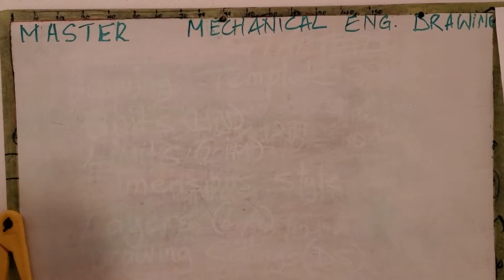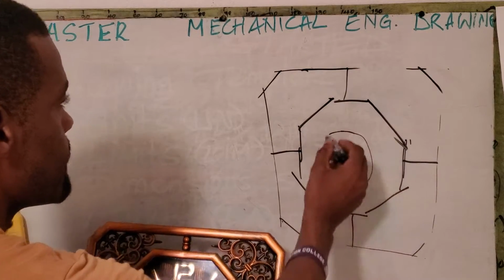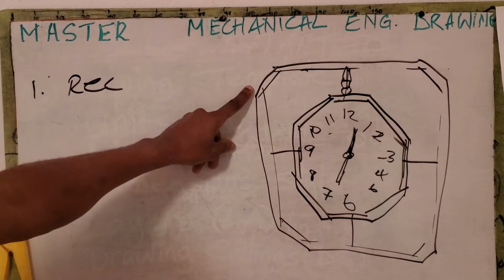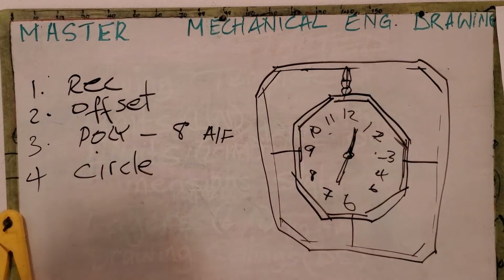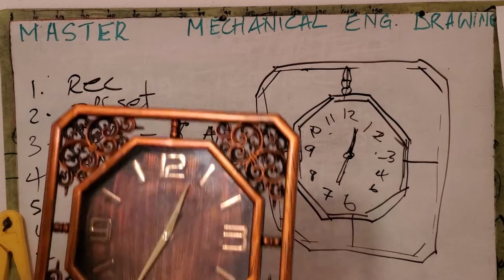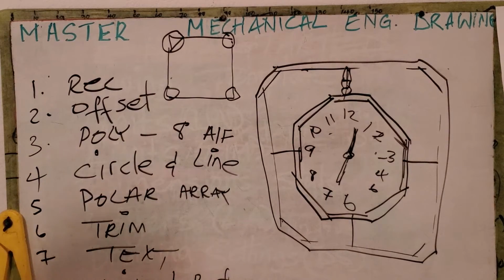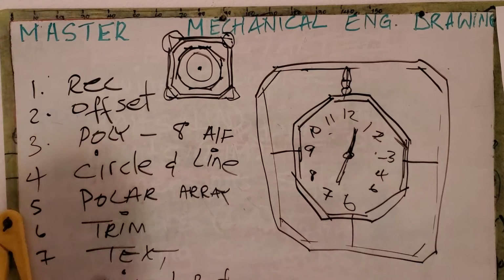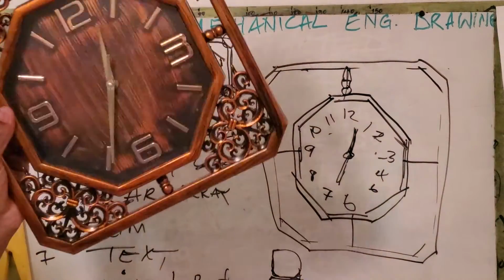How to Sketch and Draw objects in AutoCAD